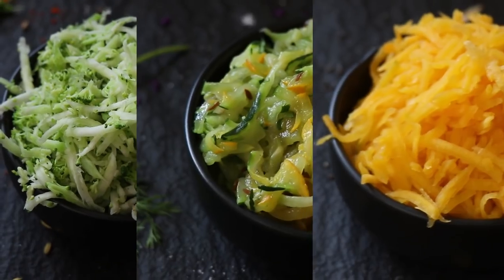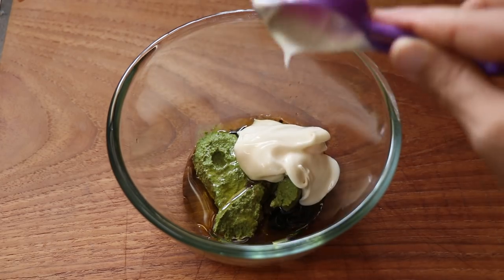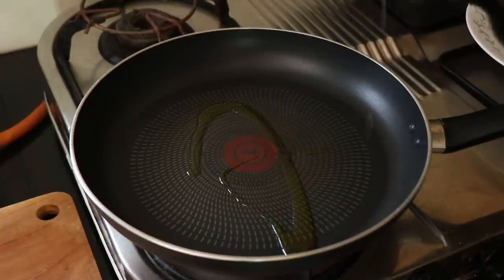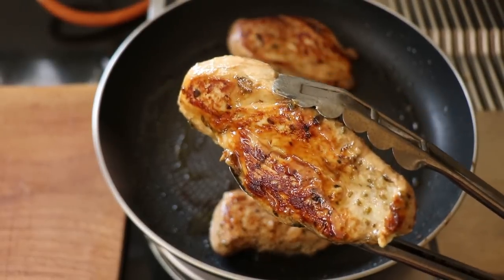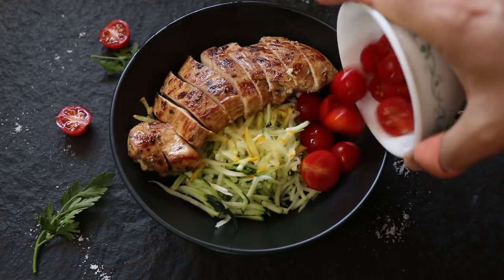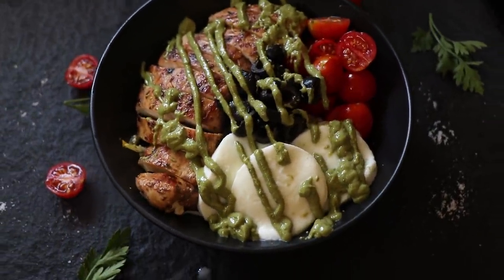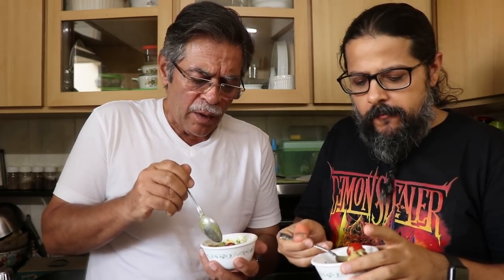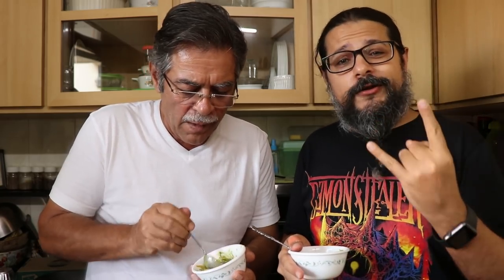Keto Chicken Rice Bowl | Keto Recipe Bowl Recipes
Today we're making a Keto chicken rice bowl. It's a complete meal and a very quick and easy Keto dinner. We'll be using some zucchini rice raw and making a delicious pesto dressing for it. You'll love this recipe.